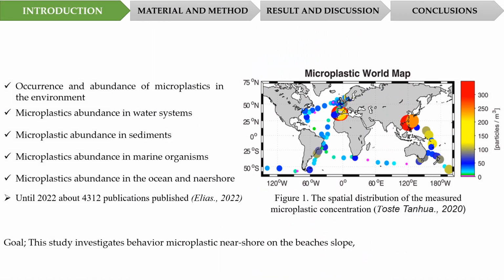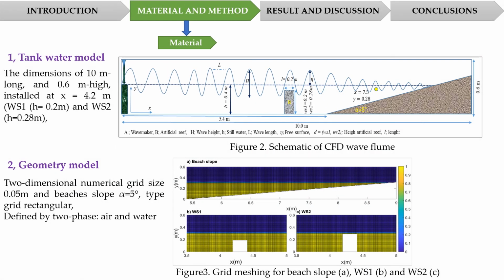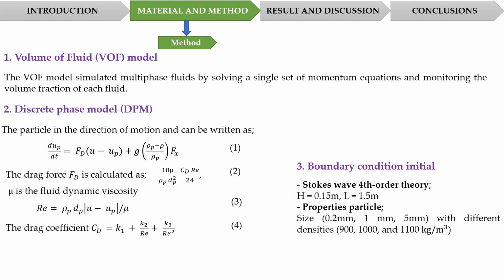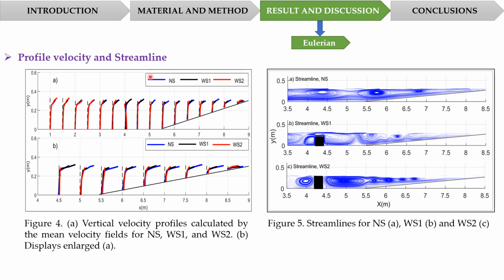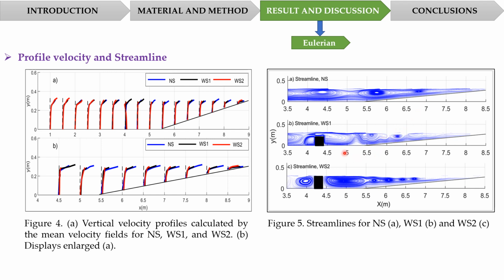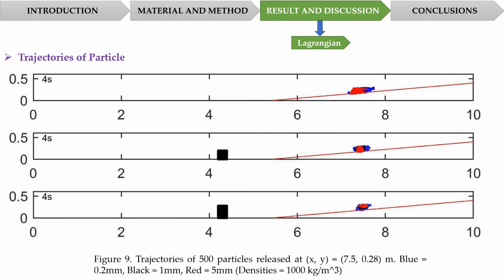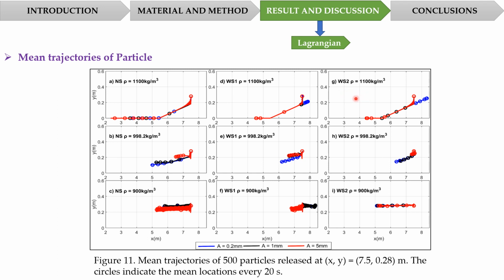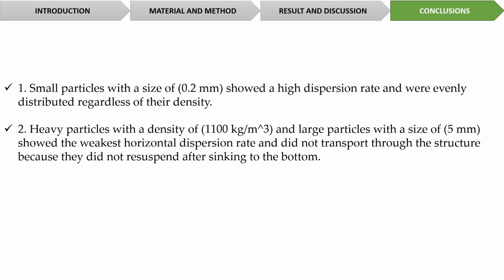The behavior of Microplastics near A Submerged Structure on the beaches slope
Le Duc Quyen1 and Jun Myoung Choi1

1 Department of Ocean Engineering, Pukyong national University, Busan, 48513, Korea